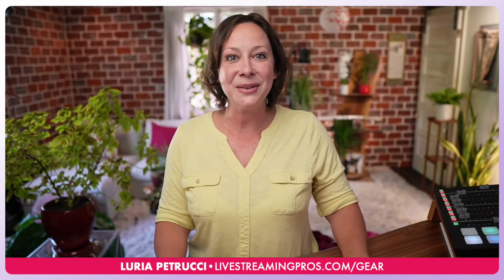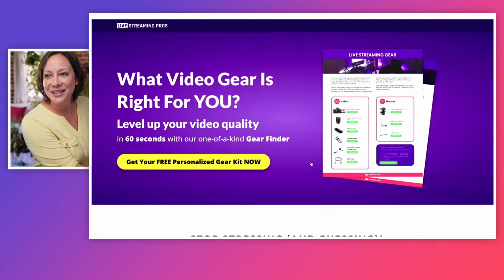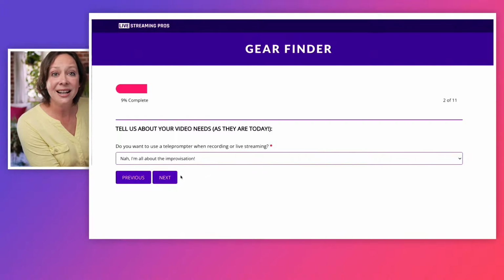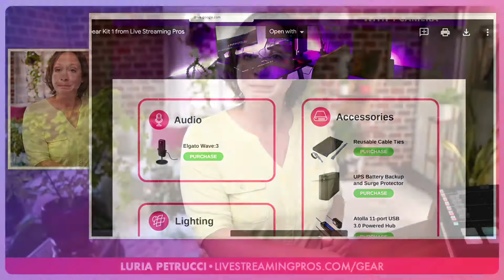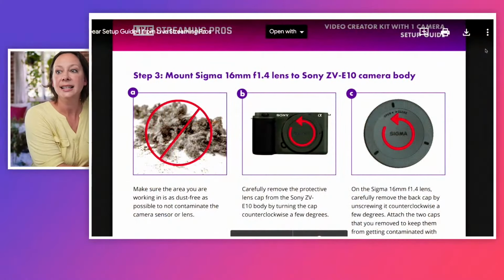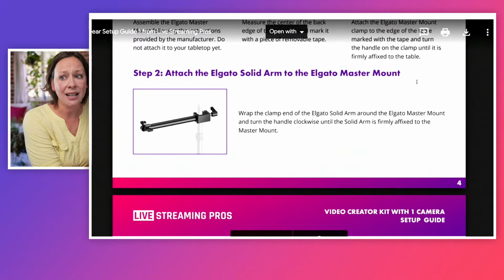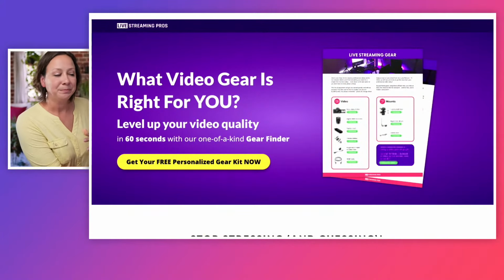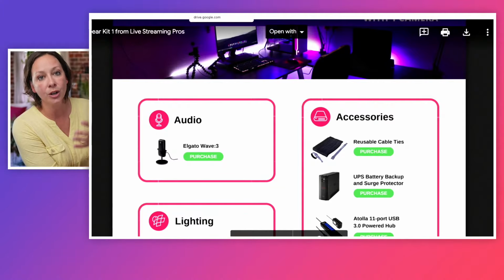🔴 What Video Gear to Buy? This NEW “Gear Finder” tells you EXACTLY!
If you've ever wondered what gear to buy to get more professional looking video for recorded video or live streaming... you definitely want to show up to this live REVEAL! There's nothing like it out there... and it's free!